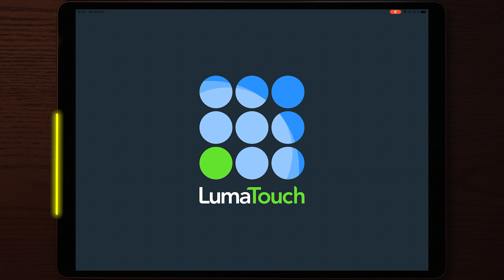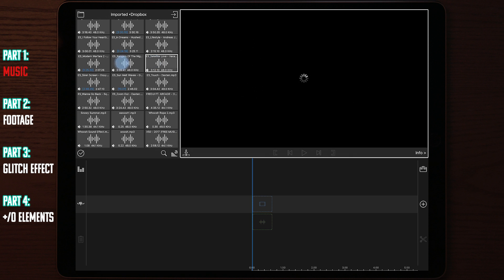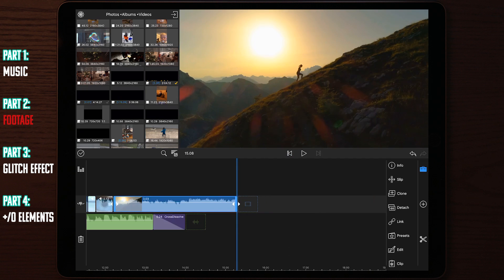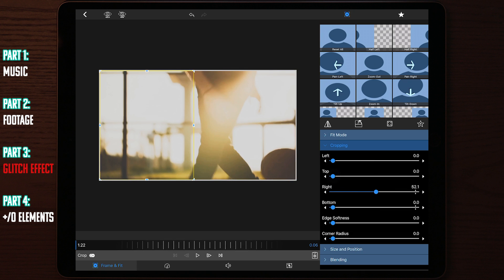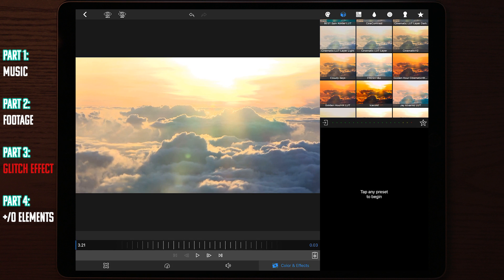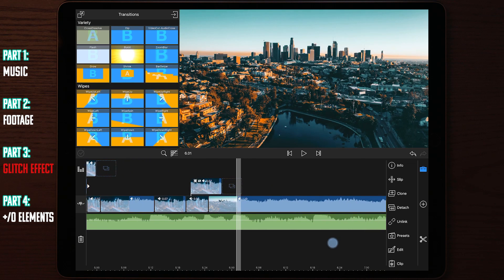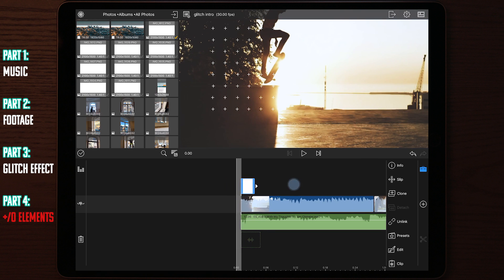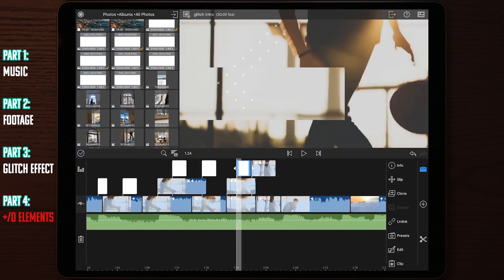DOPE GLITCH INTRO Peter McKinnon STYLE / Lumafusion Tutorial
2019’s most packed transition pack ever! 500+ Transitions, Effects,Sfx, overlays and more. 2019 Special with brand new transitions, sound effects, travel sounds, overlays, glitches and shakes and a lot more.

MONTHLY UPDATES!
5-30 new presets added each month for a whole YEAR ending December 2019.
-Effects
-transitions
-templates to use with cropping
-soundpacks
-4K & Slowmotion capable stock video footage
And more..

1. and make a $39 USD donation with the text "2019RE"
2. Once the donation is made you will receive a mail with access to the 2019RE pack on google drive. (Please allow up to 6hrs for the access mail to be sent)
3. Once you’ve downloaded the transitions you’re good to go
4. Explanation can be found in my tutorials on how to download and apply

get active.

Dji mavic
Dji spark
RYZE TELLO
Mavic air
Mavic pro
Spark rtf
RobHK Vlogs
Vlogger
Vlog
Filmmaker
Traveler
Traveler
Travel
Videography
Sony a6300
Lumafusion
Lumafusion tutorial